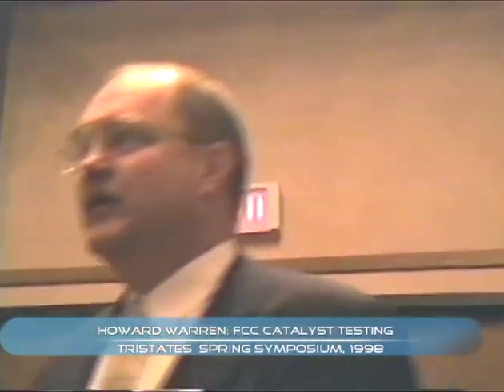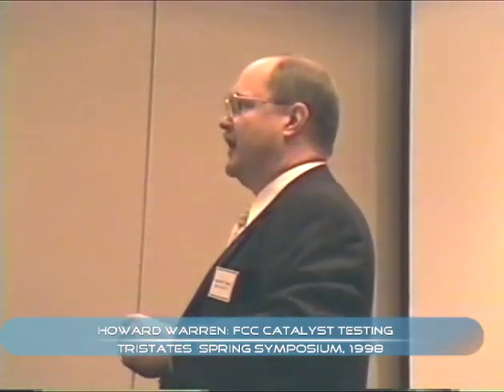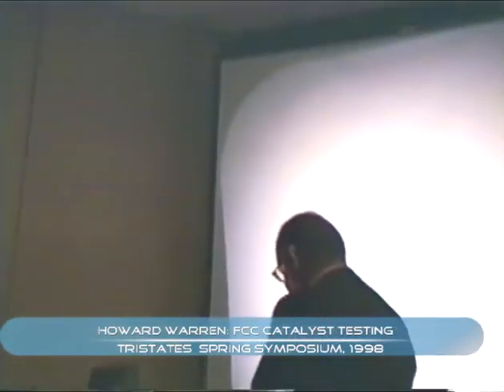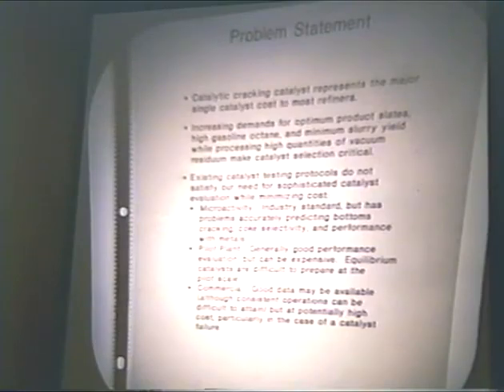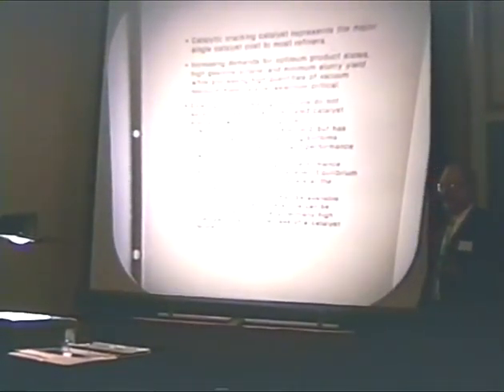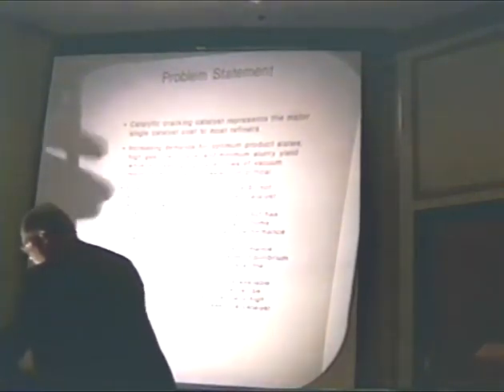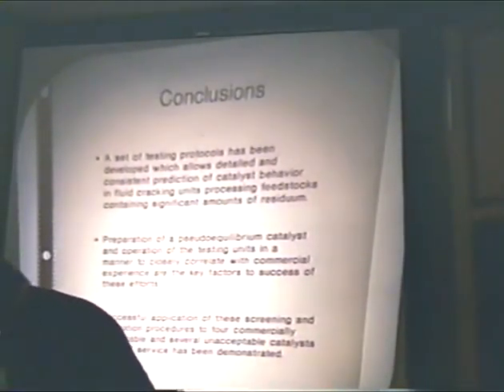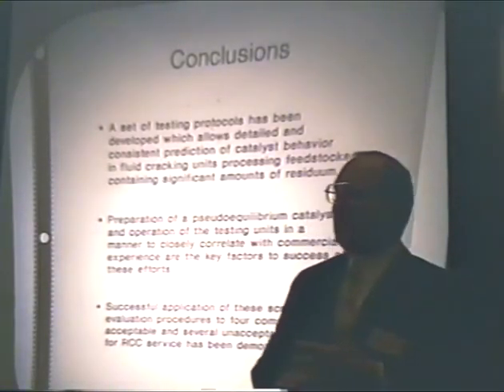Howard Warren: FCC catalyst testing (tristates spring symposium, 1998)